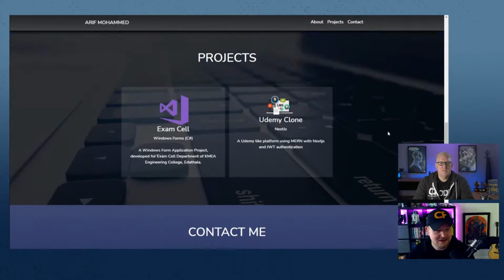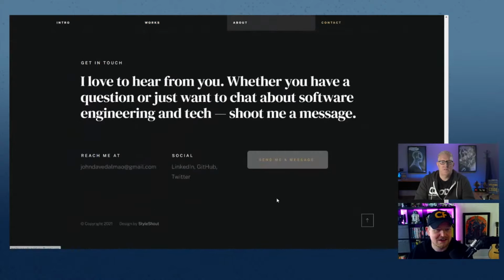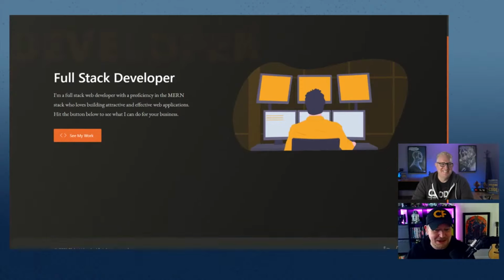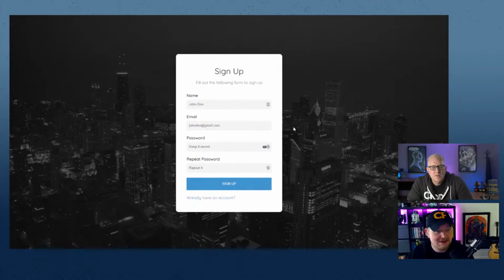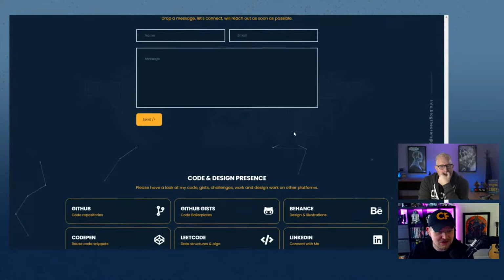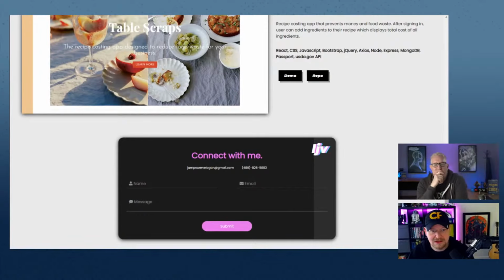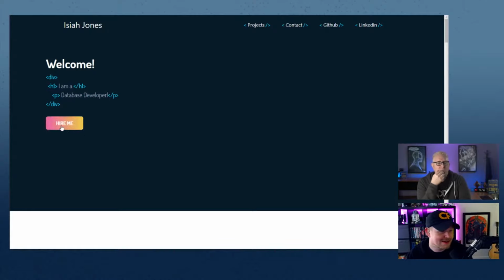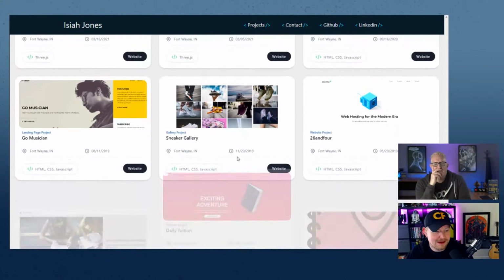Web Developer Portfolio Reviews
Today we're looking at some of YOUR portfolios submitted to us. We ❤️ looking at the amazing things our viewers create.

Plus, have questions? We have answers! Join us live to get your questions answered about breaking in as a web developer.